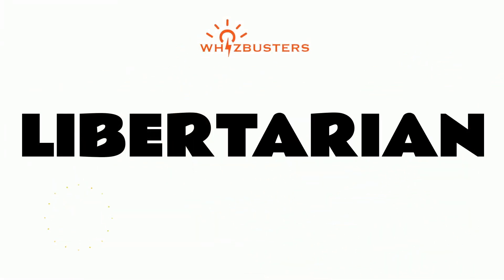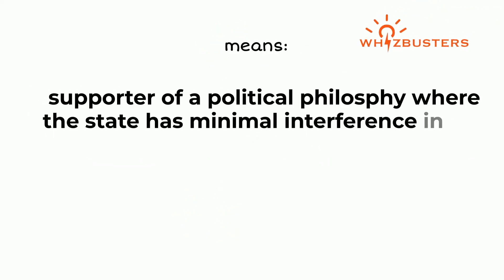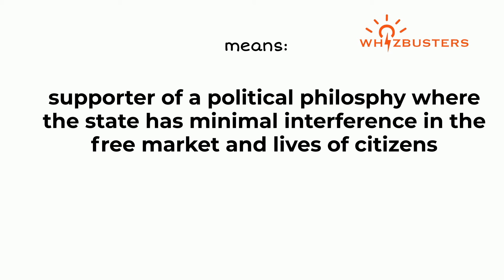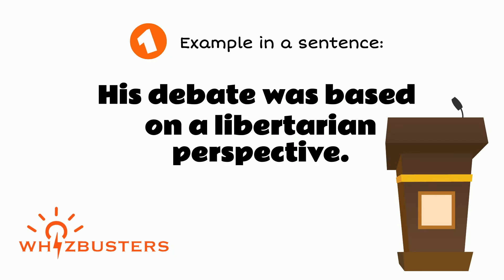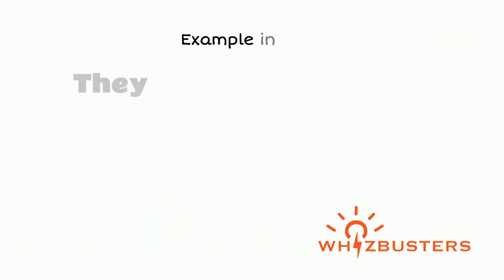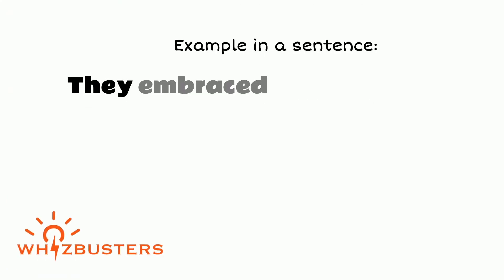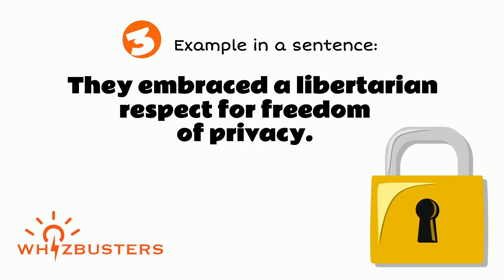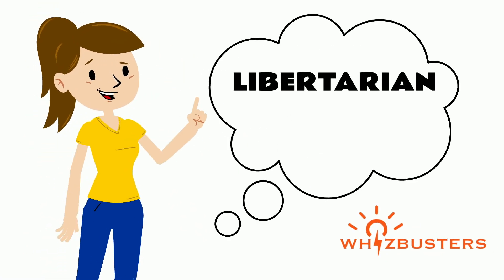LIBERTARIAN (noun) Meaning with Examples in Sentences | GRE GMAT LSAT SAT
Libertarian Meaning - Libertarian Definition - Libertarian Defined
Libertarian Examples - Libertarian examples in sentences - Formal English
What does libertarian mean?
What is libertarian?
What is the meaning of libertarian?
A definition of libertarian.
The video gives libertarian example sentences of libertarian in context for you to be able to use libertarian correctly when speaking and writing.

All words are part of GMAT LSAT and SAT as well.